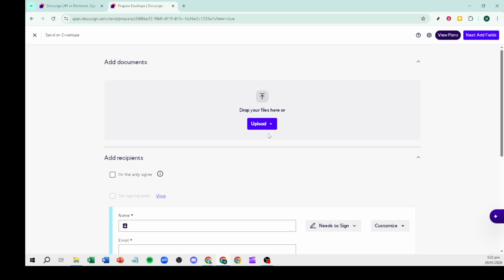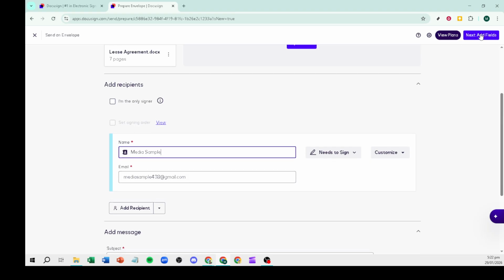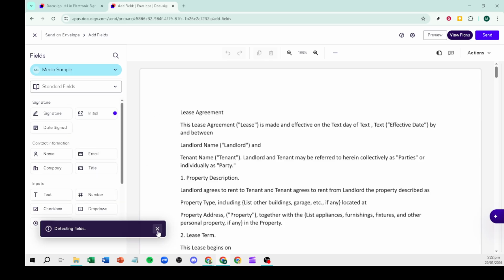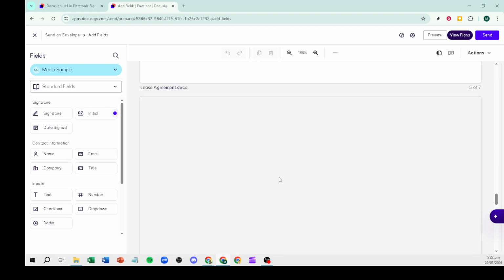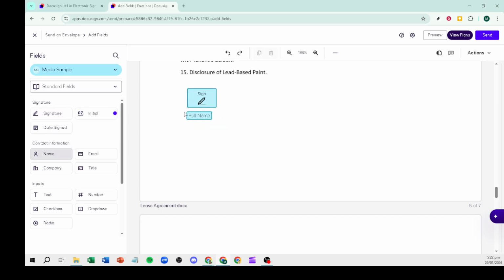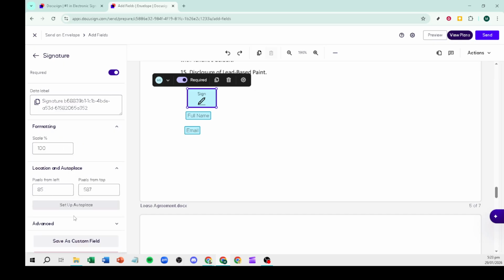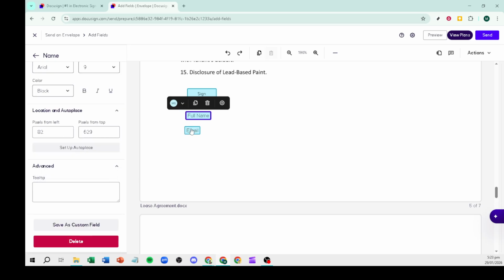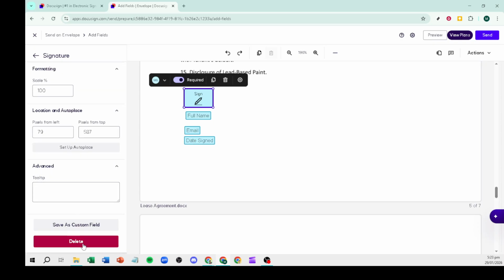Docusign eSignature: How to Configure Common Recipient Fields [Full Guide 2026]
In today's video we cover: configure common recipient fields docusign, docusign common recipient fields tutorial 2026, how to set default fields for recipients docusign step by step, docusign template automation workflow guide, configure signature initials date fields recipients docusign, docusign document preparation tutorial, docusign envelope setup workflow guide, docusign business document automation tutorial, docusign tips and tricks, docusign beginner guide, docusign full guide 2026, docusign workflow tutorial, docusign training video